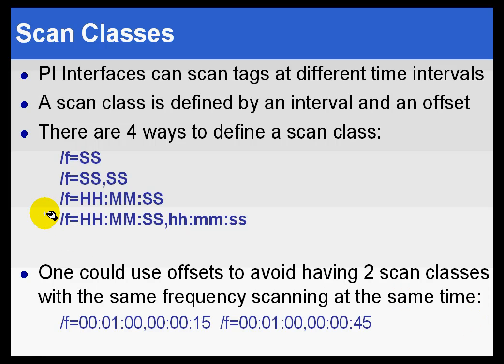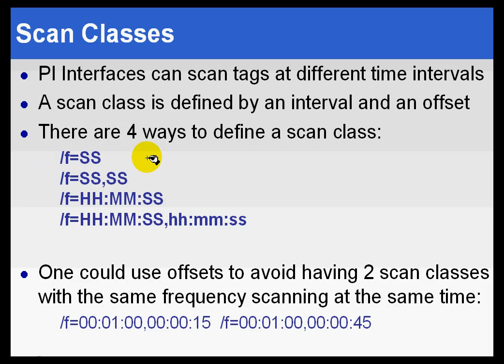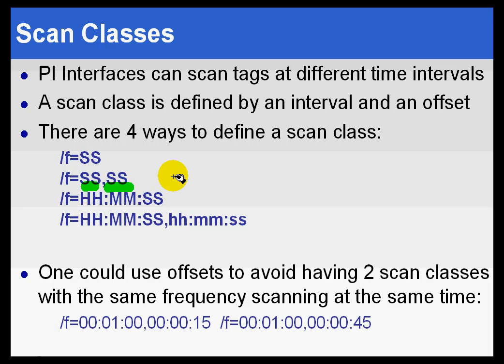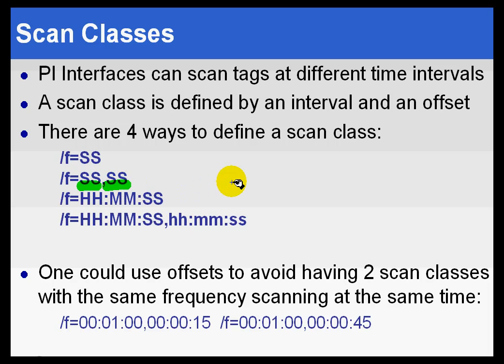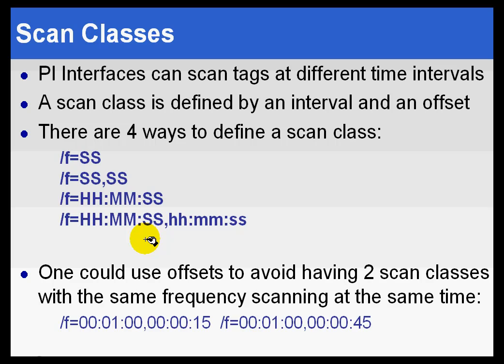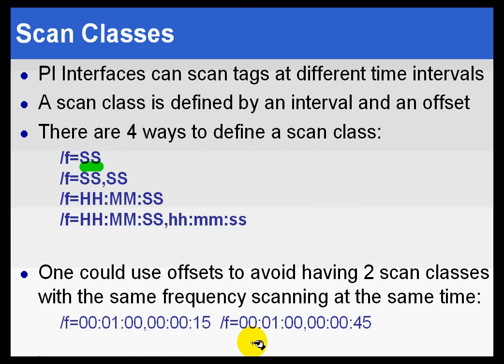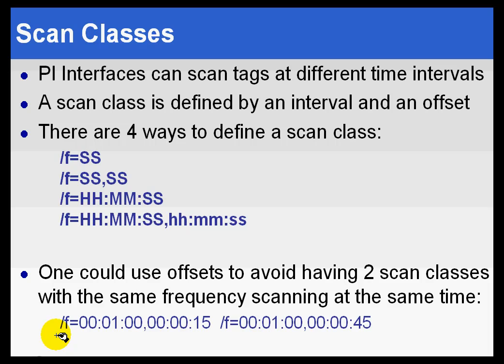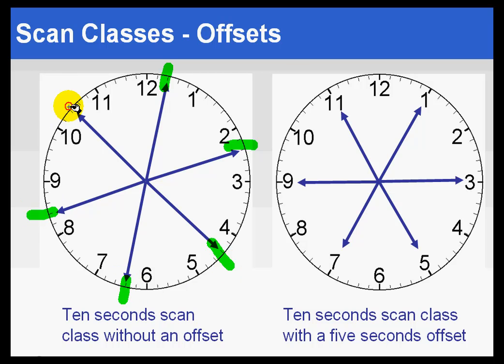OSIsoft: Defining a PI interface scan class. v3.4.375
Define an interface scan class using the hh:mm:ss or ss format. Likewise, define a scan class offset using syntax of hh:mm:ss or ss.

you can see where this video is in the sequence of videos on this topic.